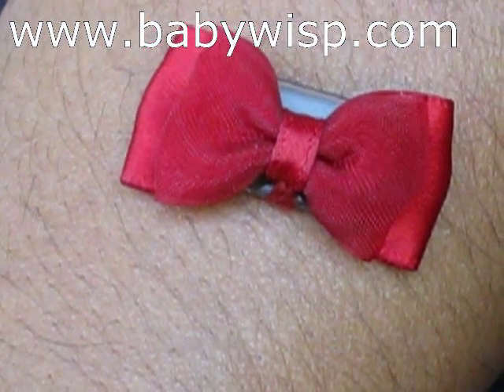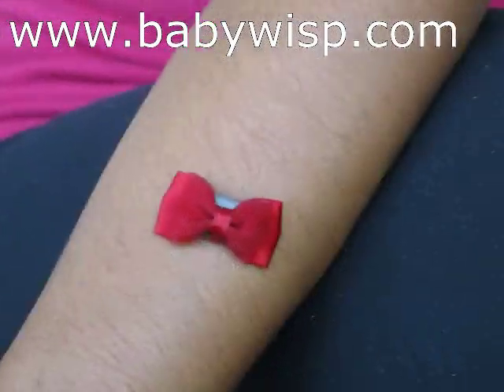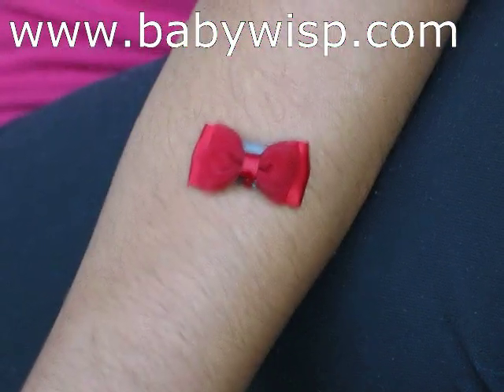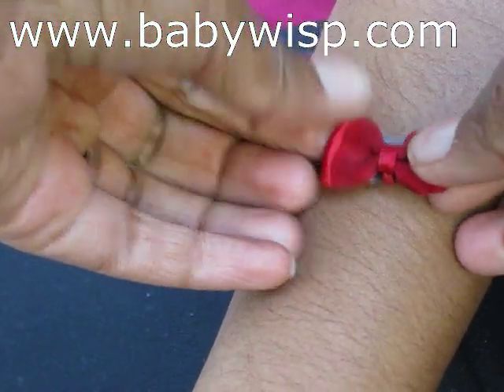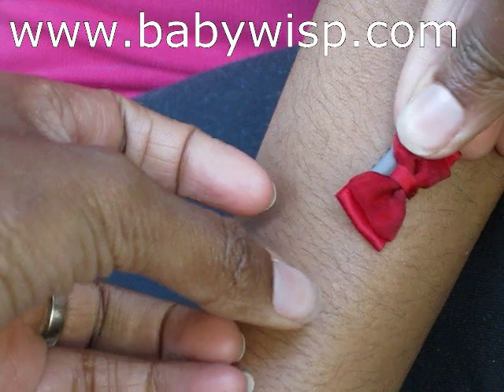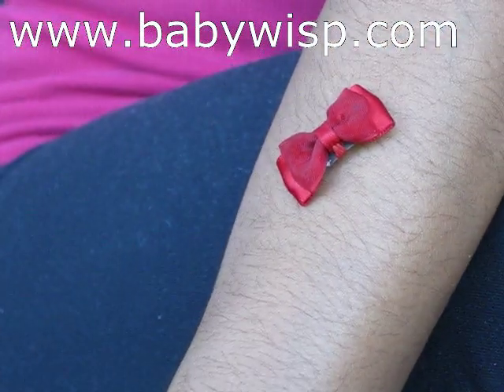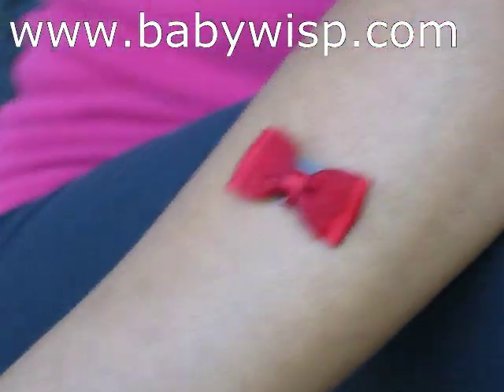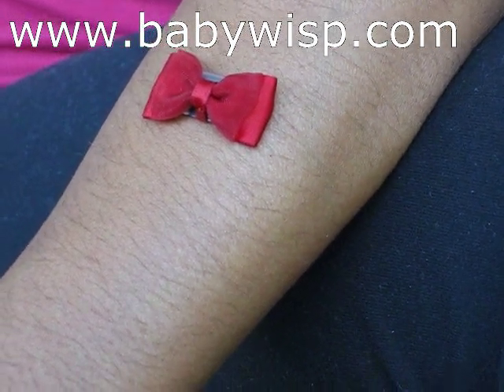The Arm Hair Test for baby hair clips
Wow...see how Baby Wisp latch clips hang onto the wispiest hairs.  ARM hairs are used in this test of baby wisp latch clips staying power.